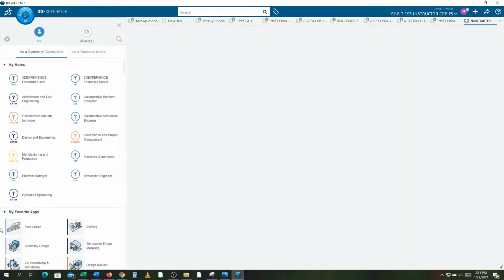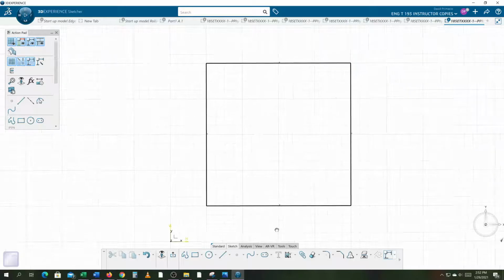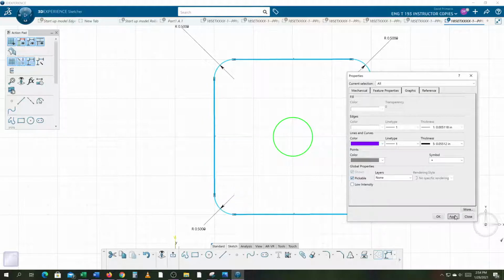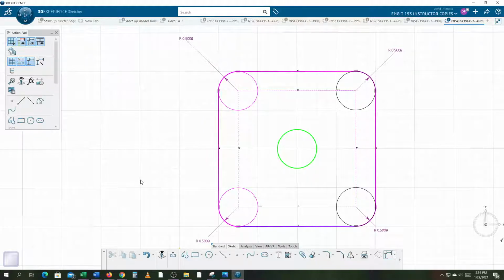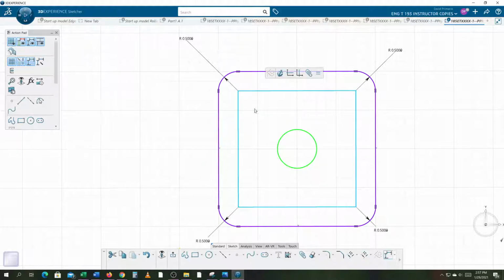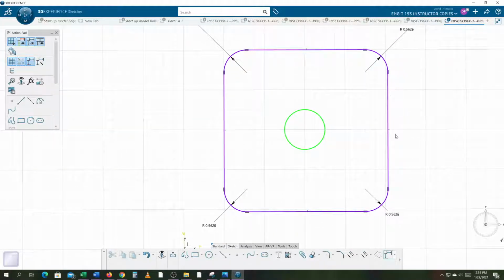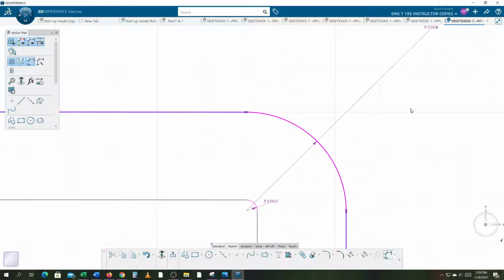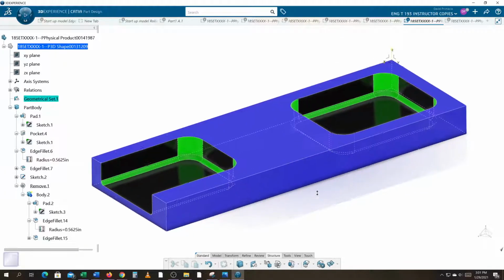Refine Dressup Solids 4 CATIA 3DExperience Sub elements machine pocket 5 Fillet pocket 4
Demo: Refine Dressup Solids 4 CATIA 3DExperience Sub elements machine pocket 5 Fillet pocket 4